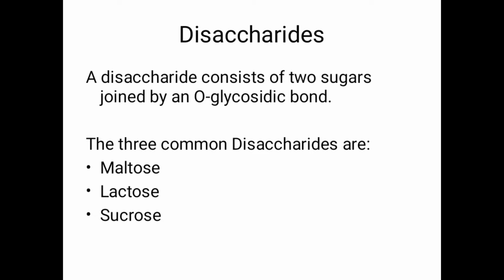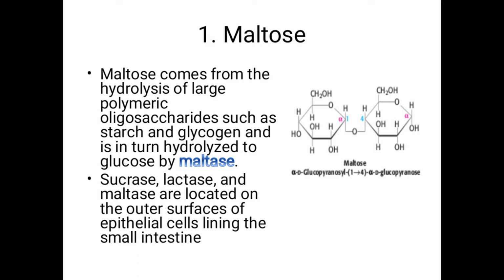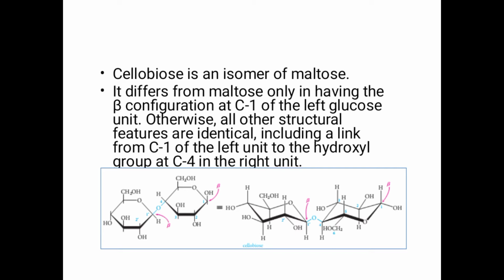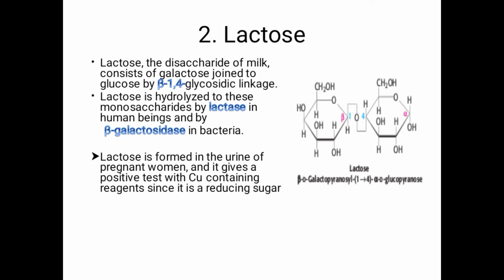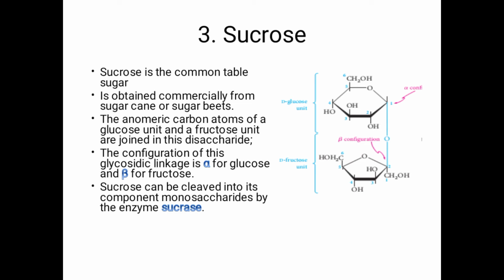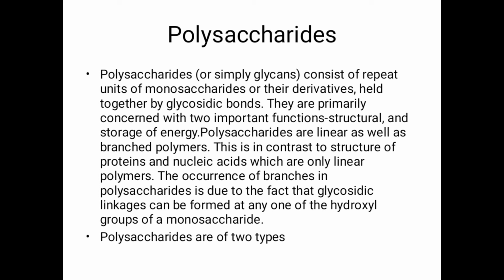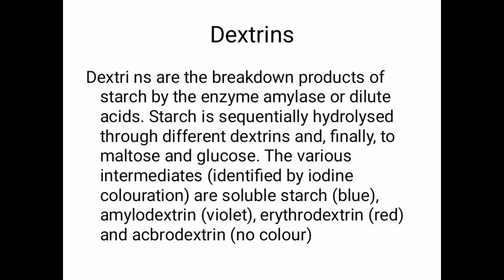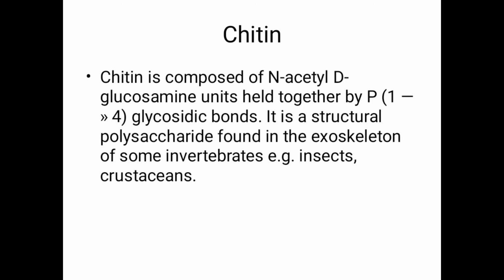carbohydrates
disaccharides and polysaccharide